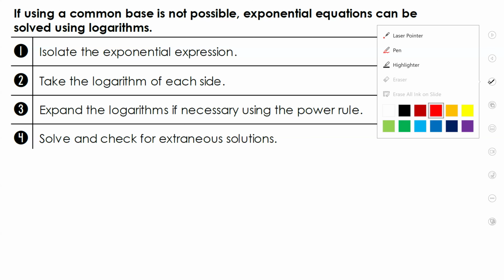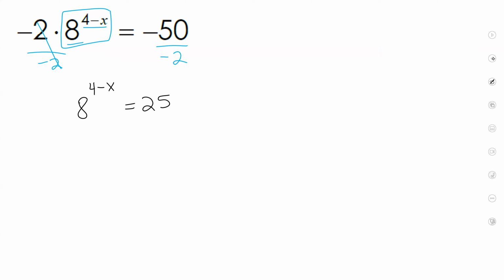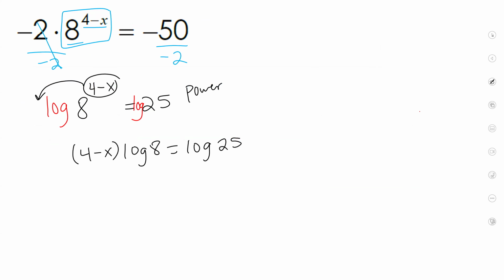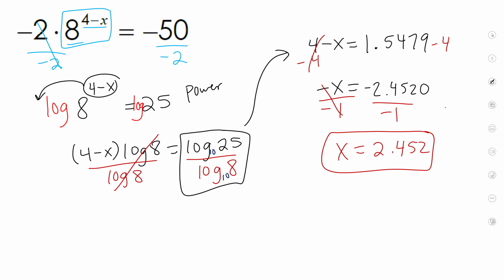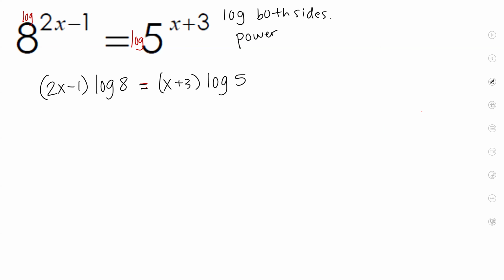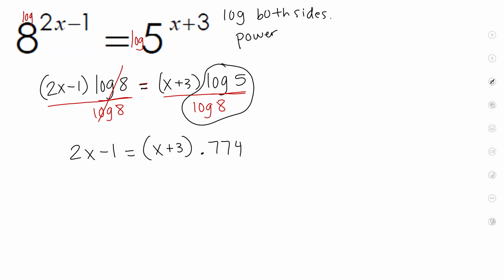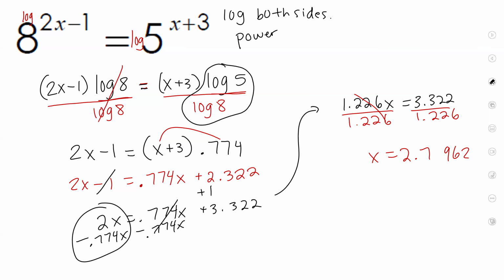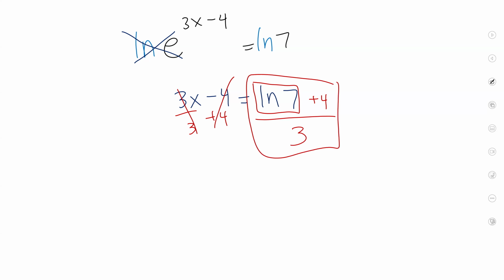9 - Solving Exponential Functions with Logarithms